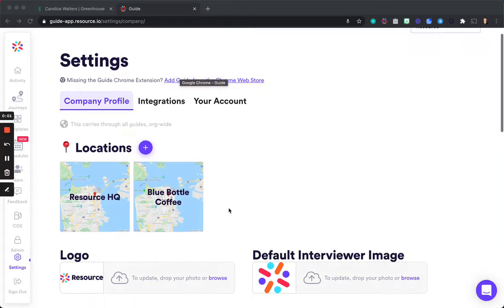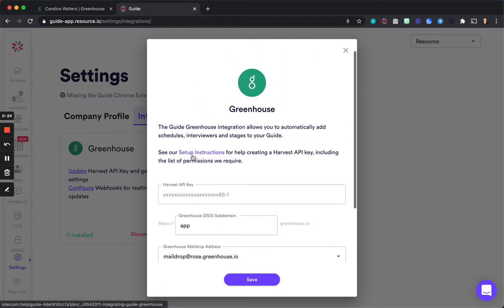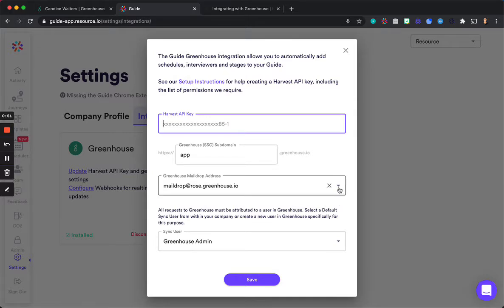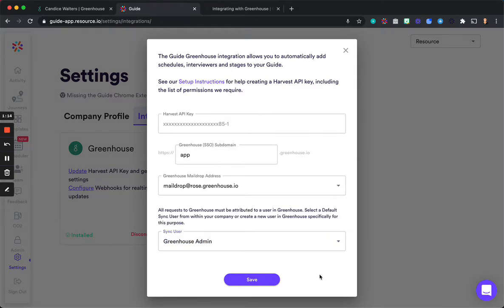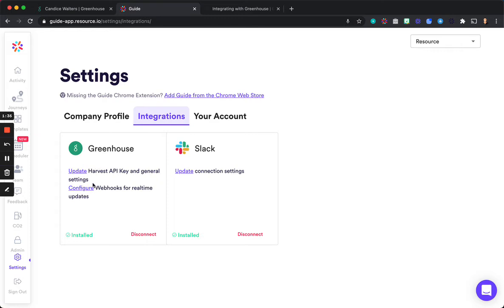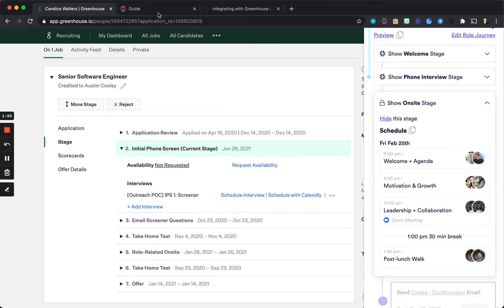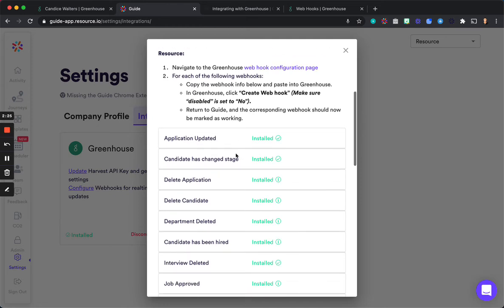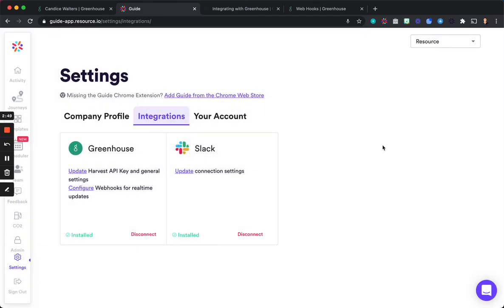Connecting Guide to your Greenhouse ATS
How to setup the API integration between your Greenhouse ATS and Resource Guide.

This does require that you have site admin and developer permissions within Greenhouse, covered in detail in our how-to article

Thank you for visiting our YouTube channel. We are still updating our how to and informational videos for Resource Guide (guide.resource.io.) Please let us know if you have any questions by reaching out to